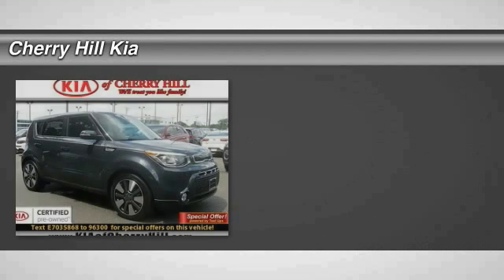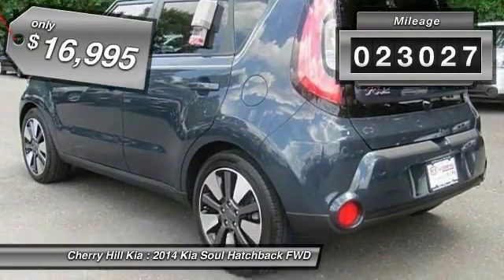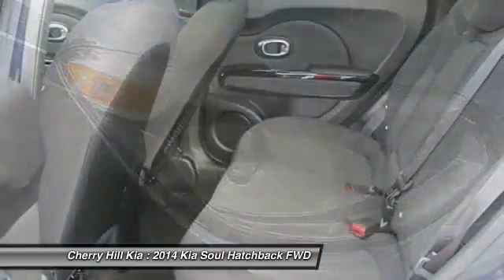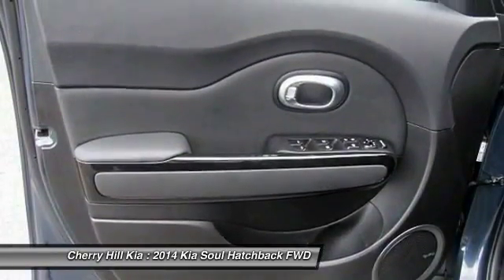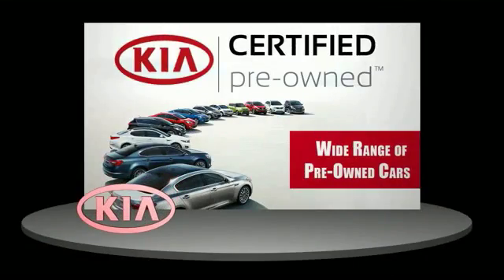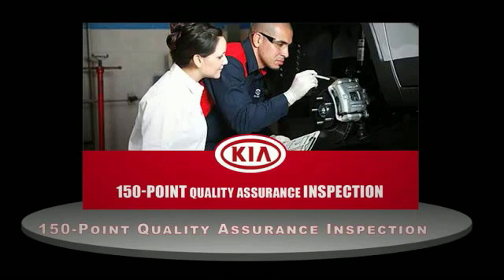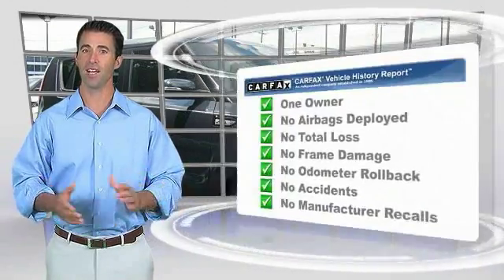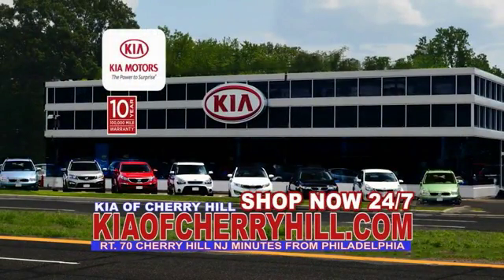2014 Kia Soul Cherry Hill NJ 35868L